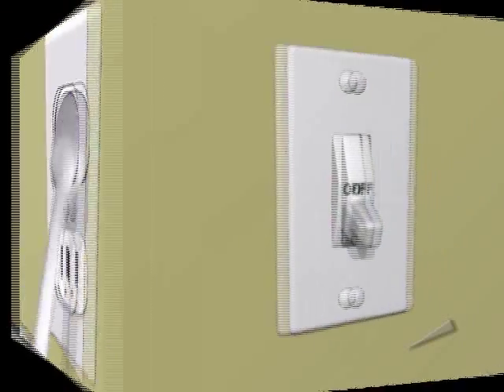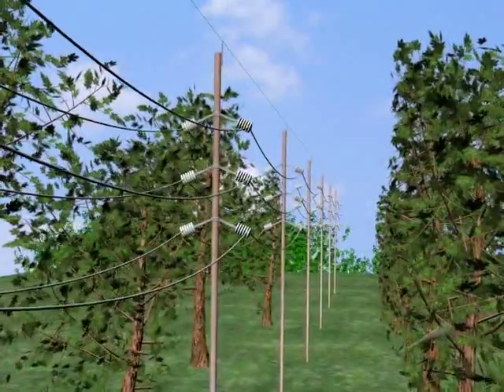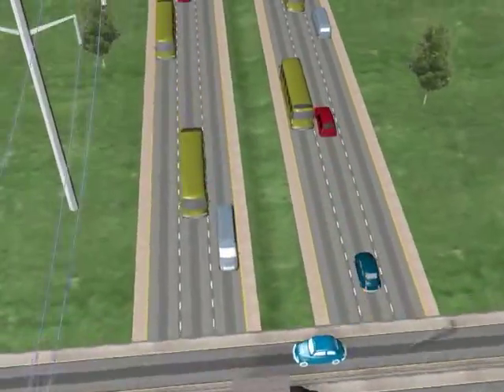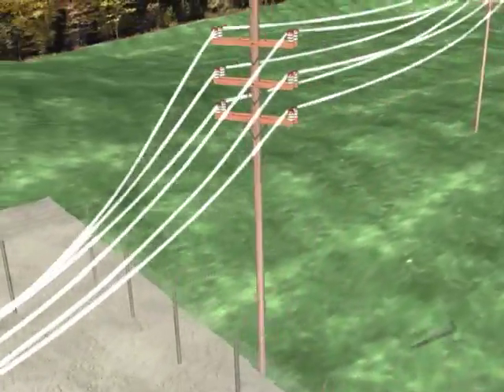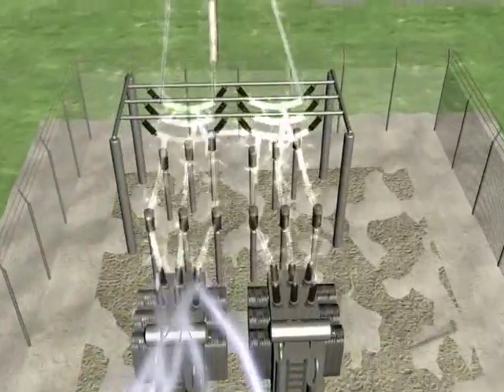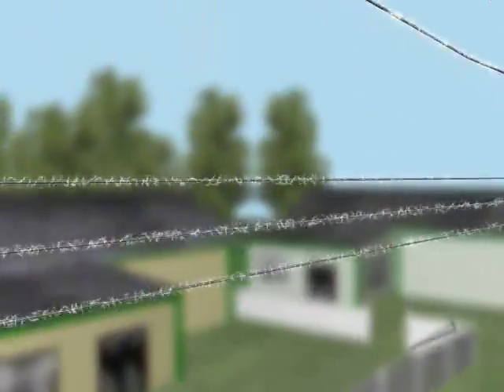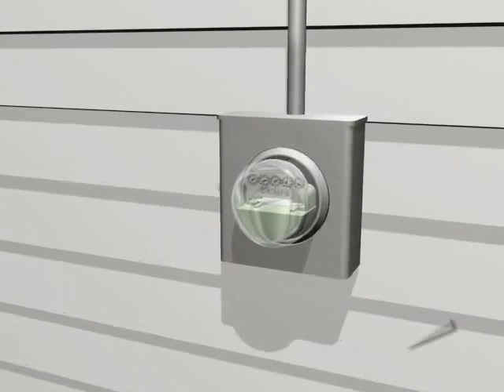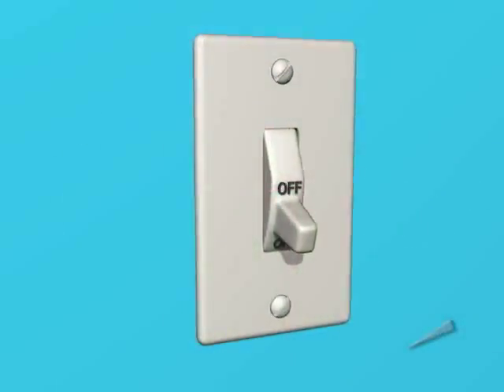Getting The Power To Your Home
Follow the path of electricity from the energy center where it is produced to your house